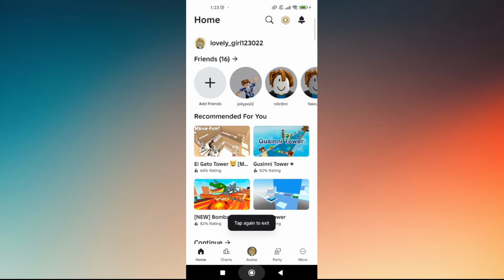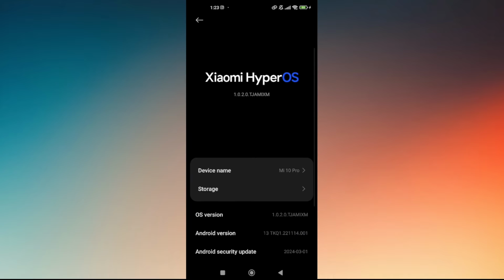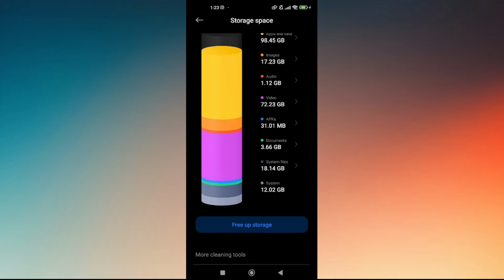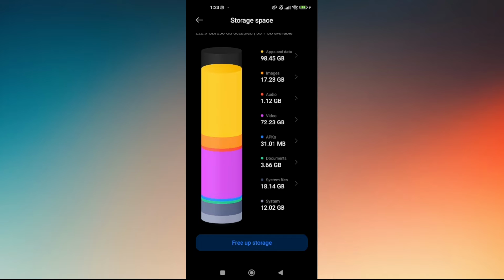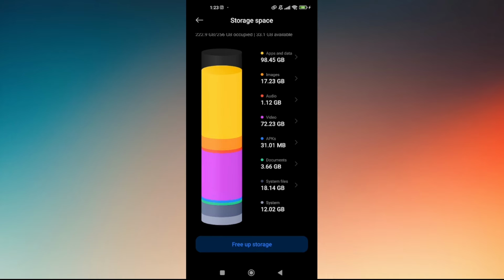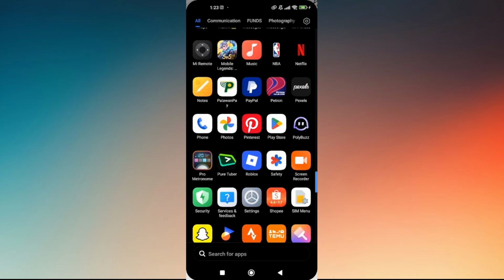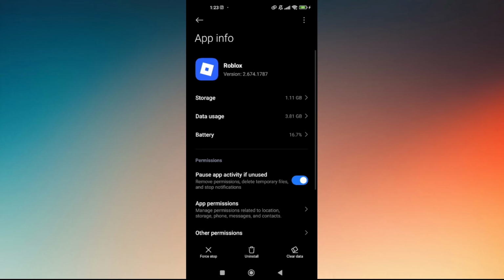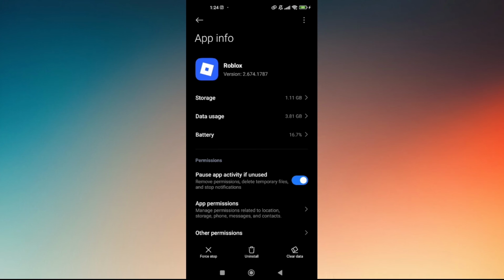HOW TO FIX ROBLOX LOW MEMORY 2026! (EASY FIX)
In this video, I will show you how to fix Roblox low memory issues on your device.
Learn how to free up memory and stop crashes while playing Roblox.
These tips will help improve Roblox performance and reduce lag.